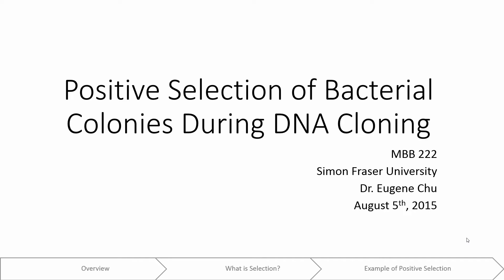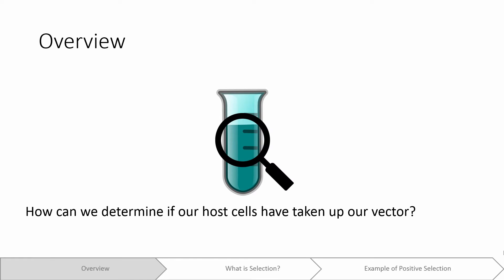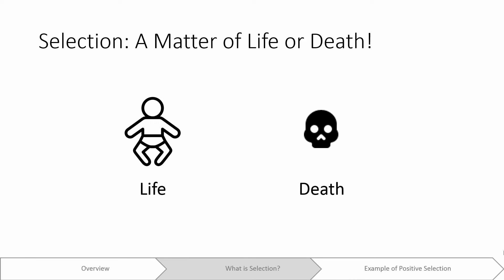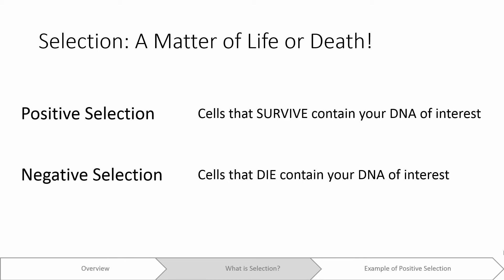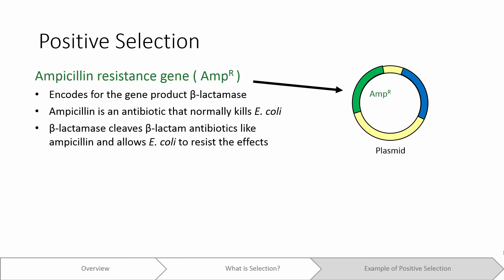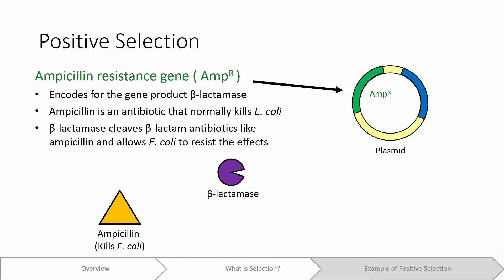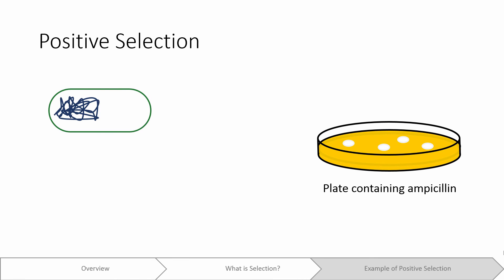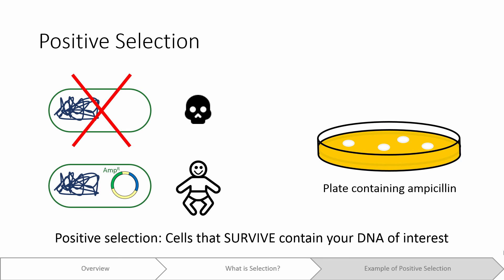Positive selection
What is positive selection and how can we use it to determine if our host cells have taken up a vector?